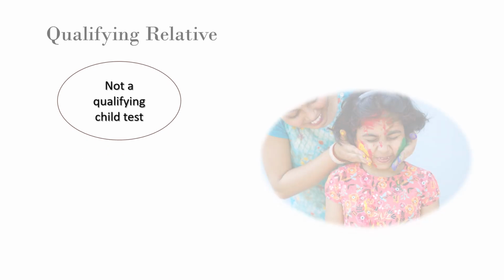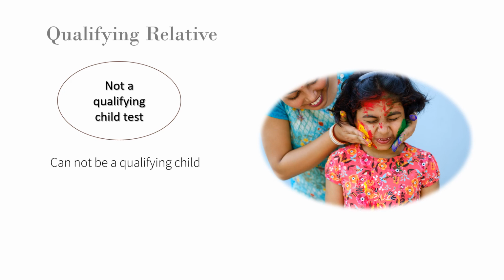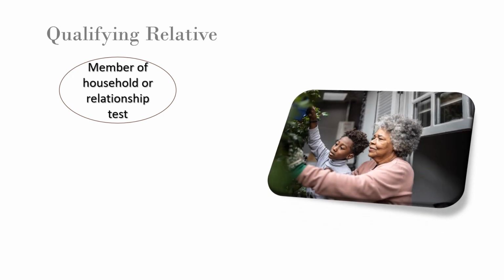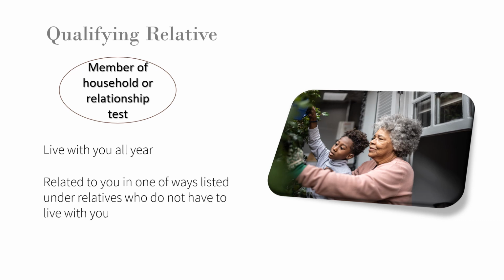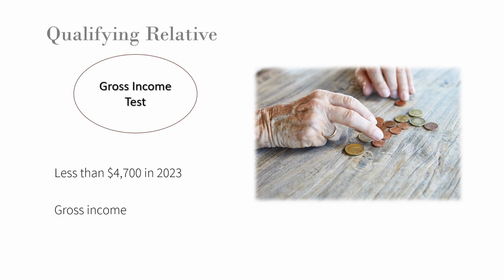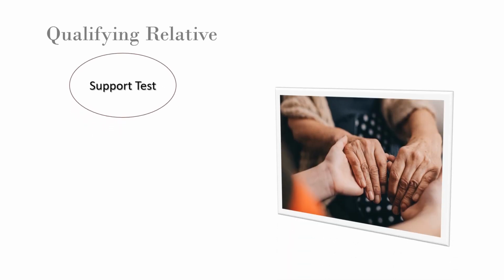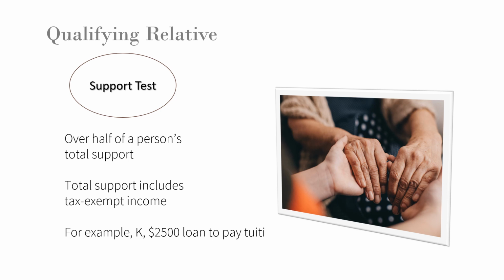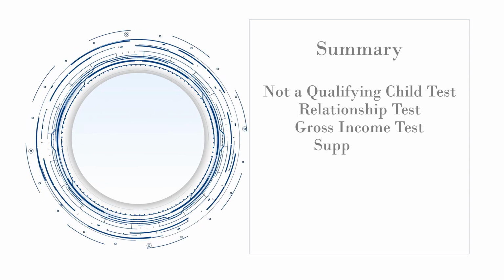Tax#8 Qualifying Relative?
As a CPA and consultant, I want to help you learn accounting and tax basics so you can understand your business better!